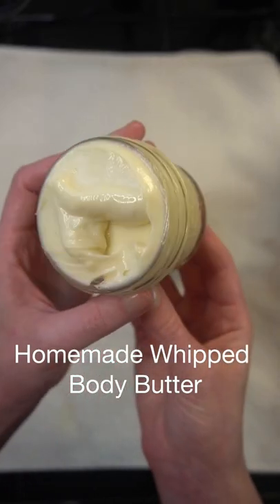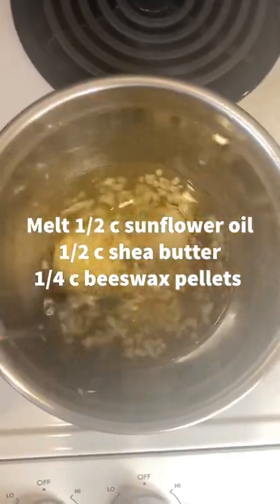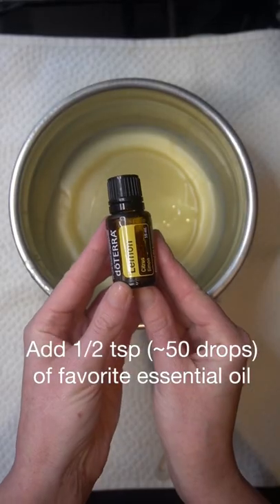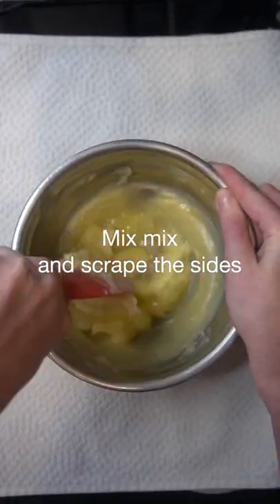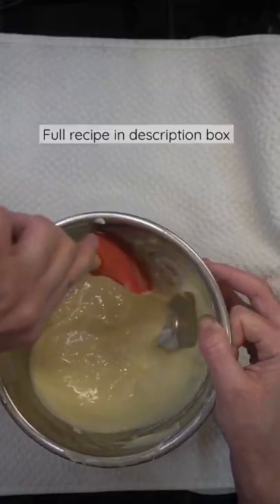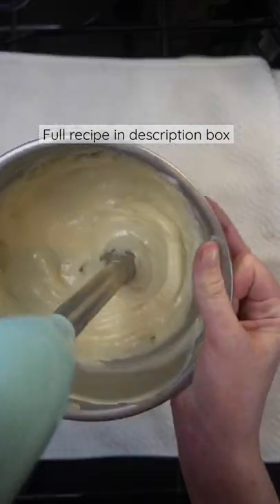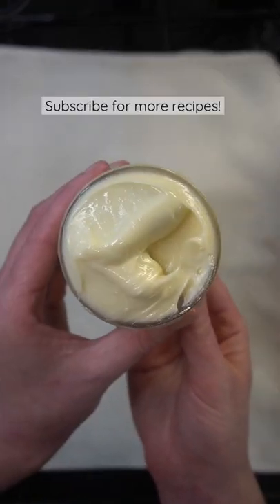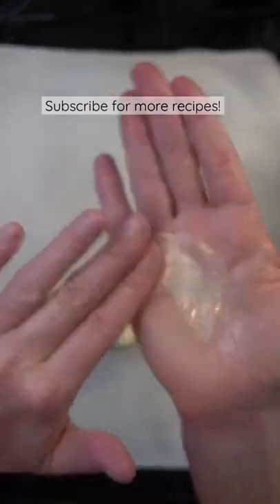How to Make Whipped Body Butter for Beginners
I first learned how to make my own body butters and lotions in naturopathic medical school in my Botanical Medicine Lab course. I immediately fell in love with it and have been making them ever since for my dry and eczema prone skin.

Here is my easy recipe for beginners if you've ever thought about making your own body butter. It's easier than you think, so give it a try and let me know how it goes!

I love using herbs and oils from Mountain Rose Herbs and you can find the products I used listed below on their by typing the product in the search bar.

Dr. Sarah's Body Butter Recipe:
1/2 cup sunflower seed oil*
1/2 cup shea butter
1/4 cup beeswax pellets
1 tsp vitamin E oil
1/2 tsp (~50 drops) favorite essential oil

Using a double boiler, melt shea butter and beeswax in the sunflower seed oil.
*if you don't have sunflower seed oil, can alternatively use almond oil or coconut oil. I don't recommend olive oil.

Remove from heat and let cool in freezer for 10-15 minutes. Add in vitamin E oil and essential oils. Mix these in, scraping the sides of the bowl well. Blend with an immersion blender or kitchen hand held mixer for 1-2 minutes until smooth.

Place in freezer for an additional 5 minutes. Blend again for 1-2 minutes until smooth and creamy. Store in airtight containers. I used two 4oz size mason jars and had a little bit left over.

Massage into clean skin for luxuriously soft feeling skin!